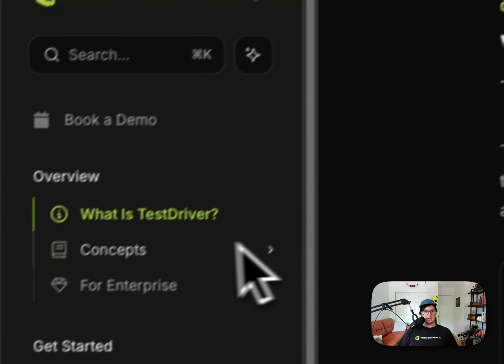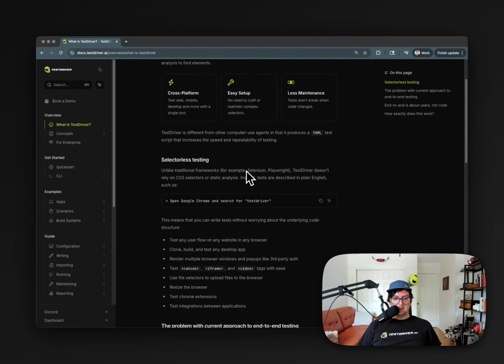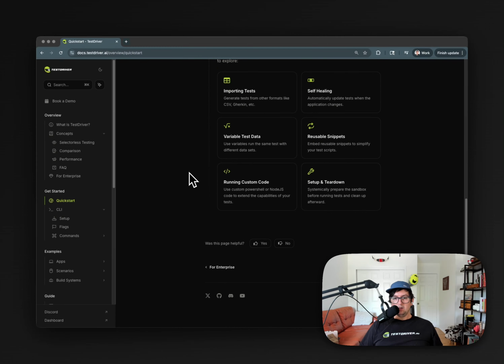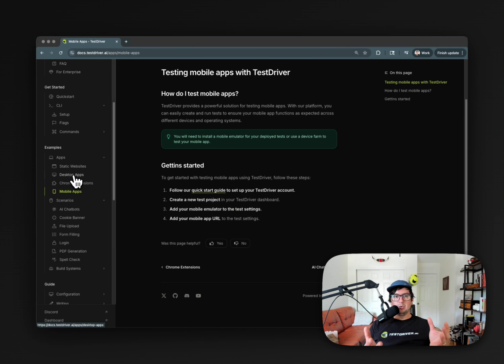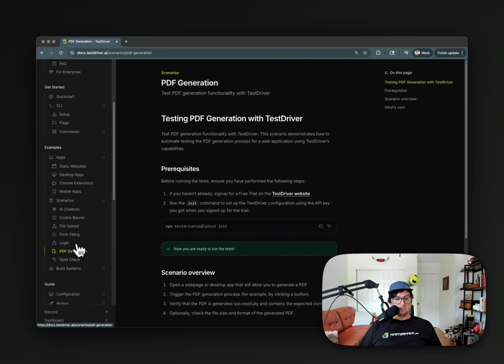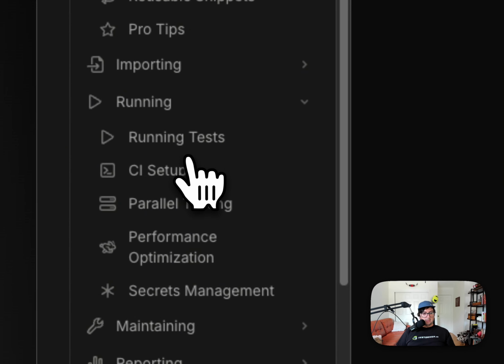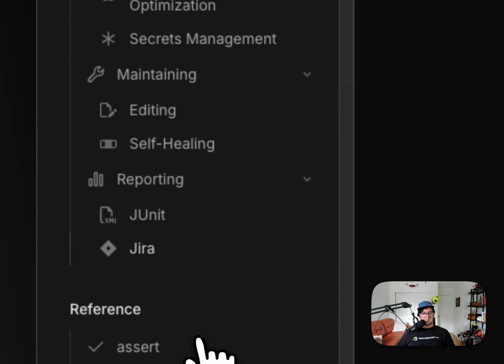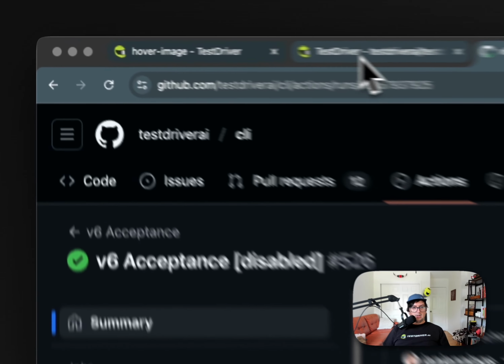TestDriver - Updated Docs!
It's easier than ever to get started with TestDriver.  We've revamped and redesigned our docs. Check out the new, tutorial style onboarding!

We've revamped and redesigned our docs. Check out the new, tutorial style onboarding.